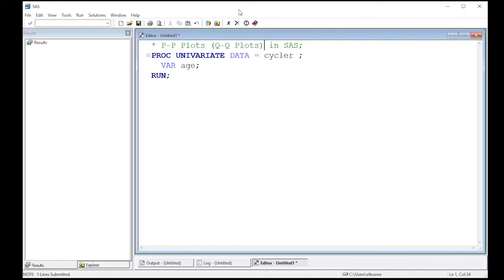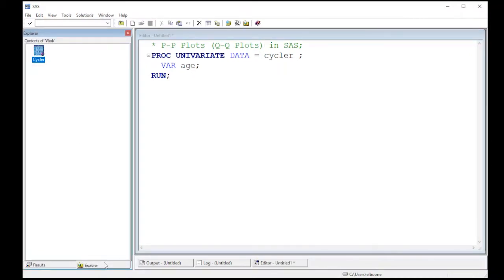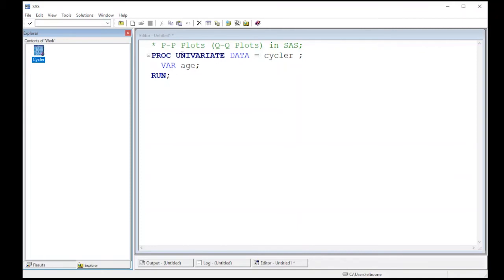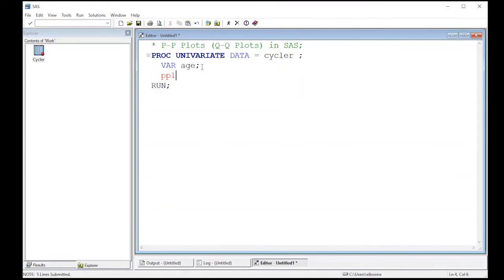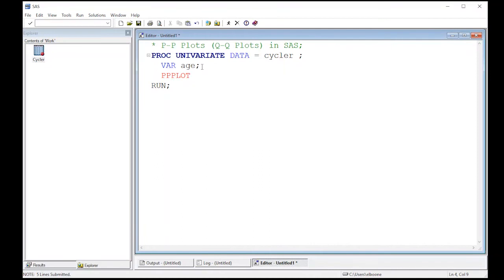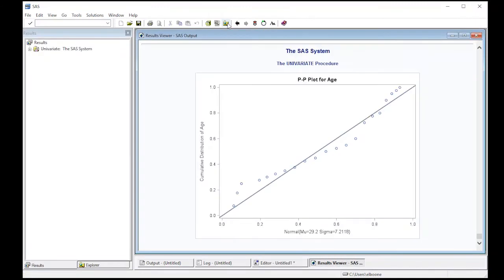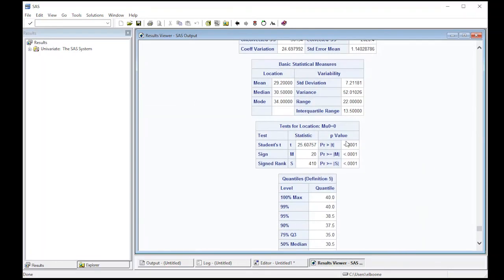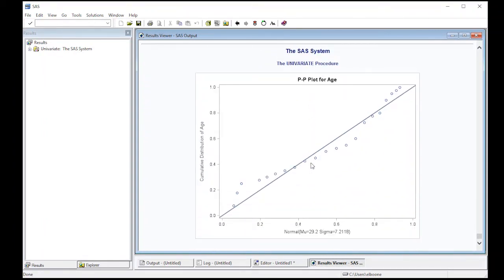Q-Q Plots in SAS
Learn how to make Q-Q (P-P) plots in SAS using PROC UNIVARIATE.